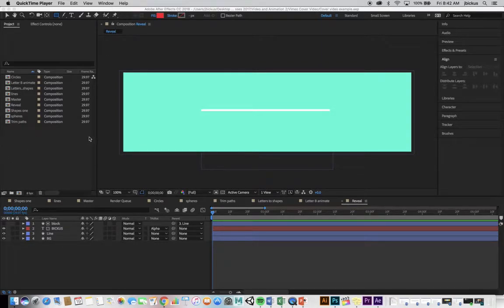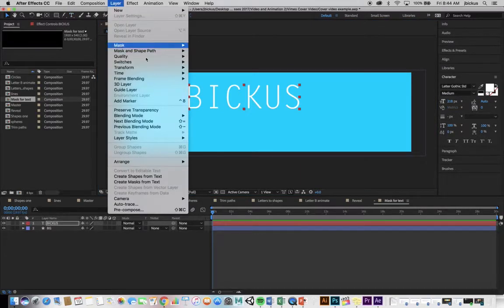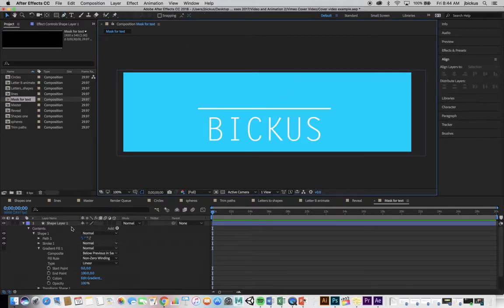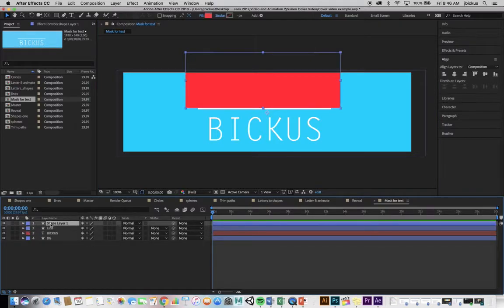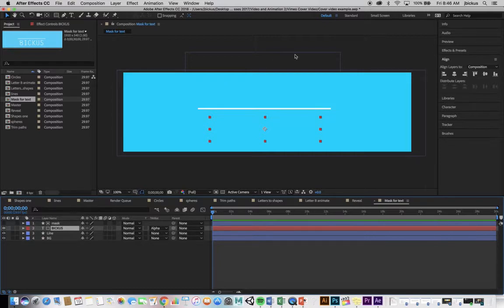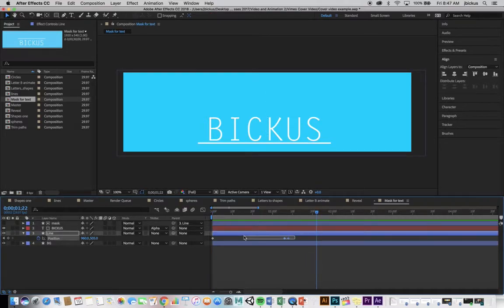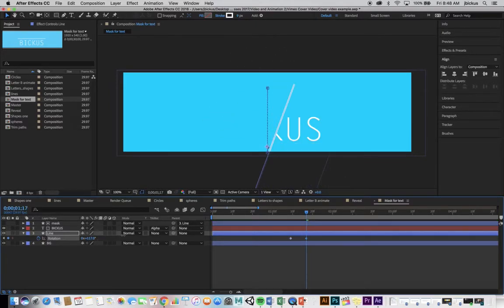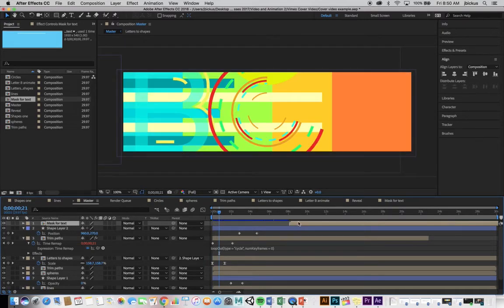After Effects Masking, Trak Mat, Parenting